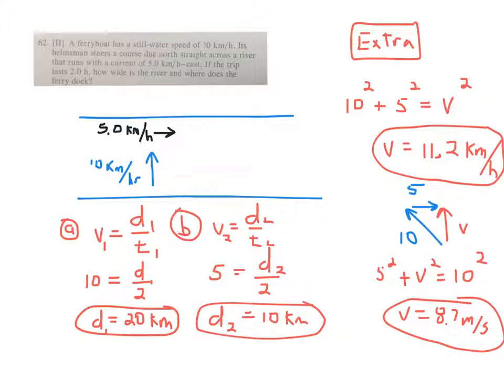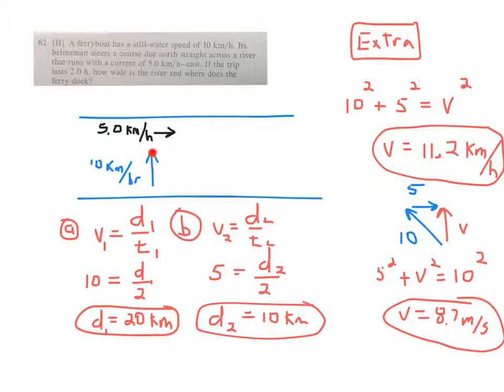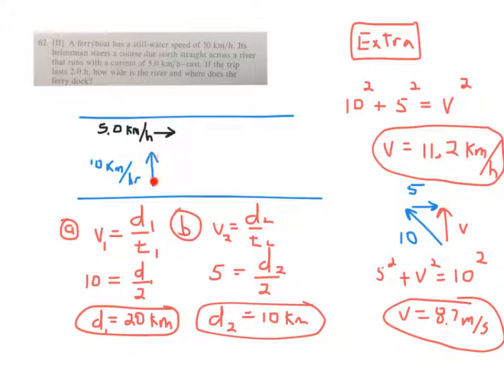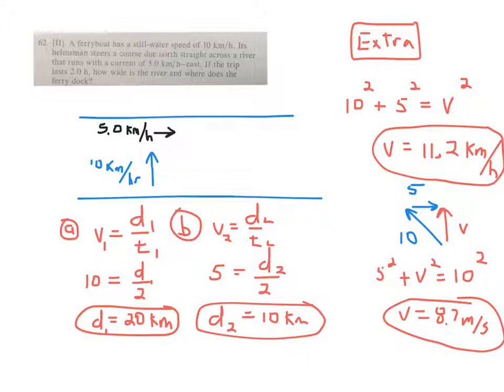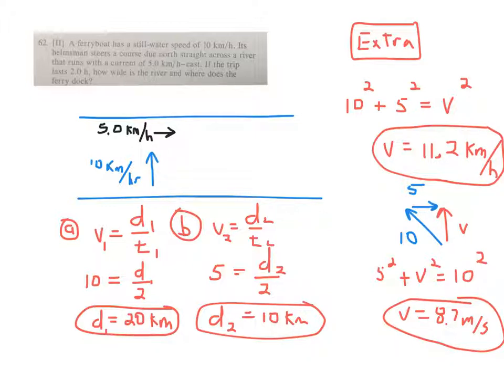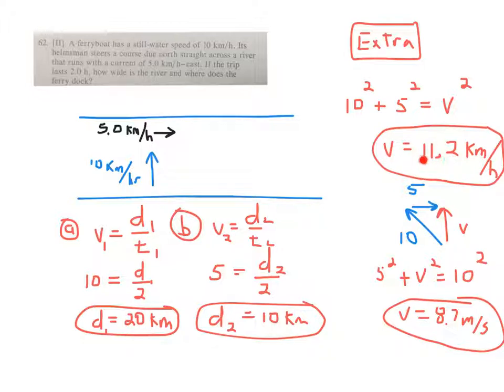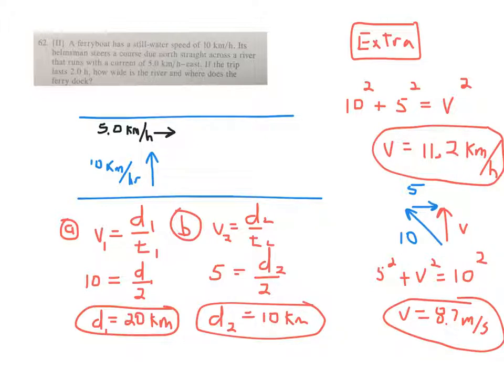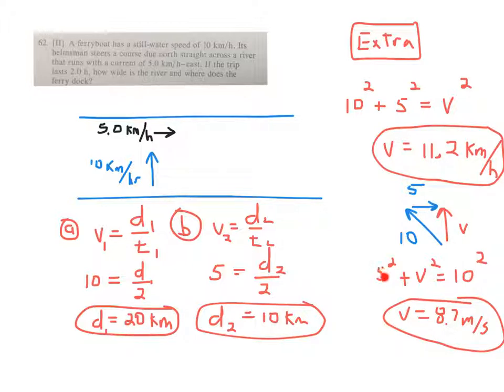Page 53, #62 AP Physics Rink